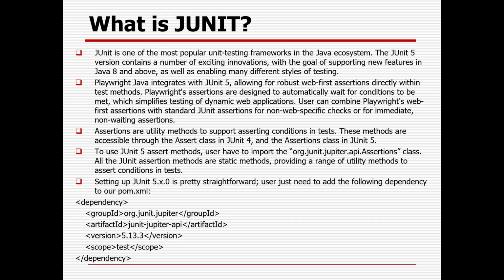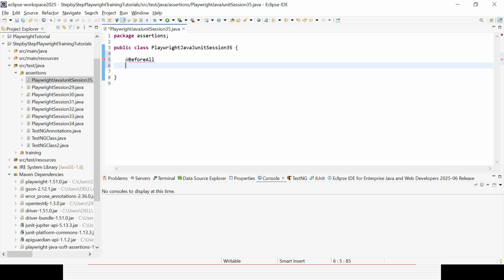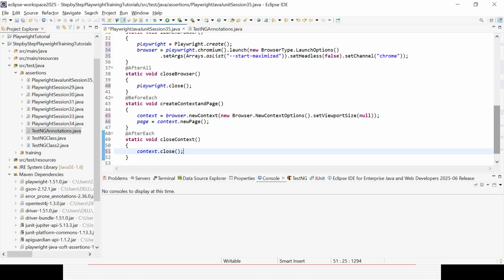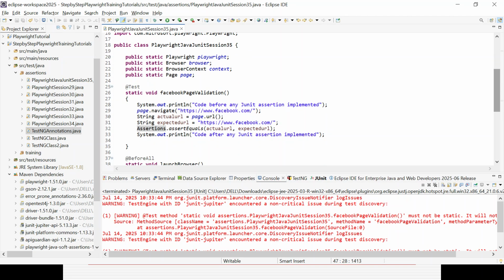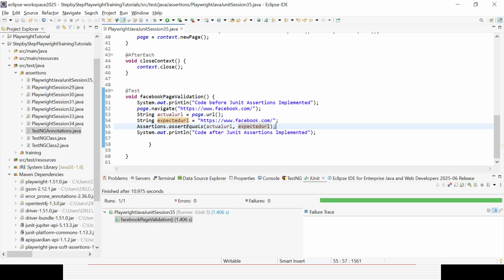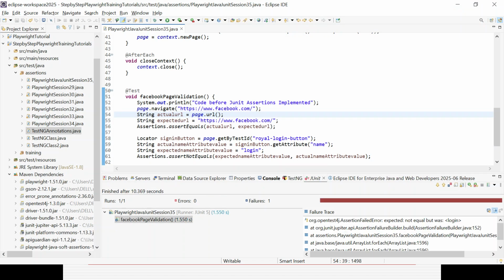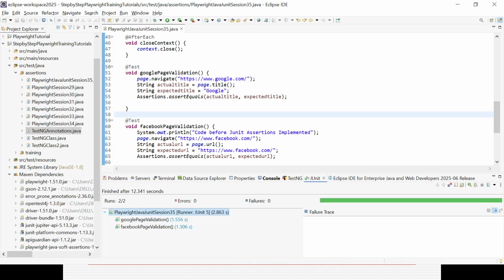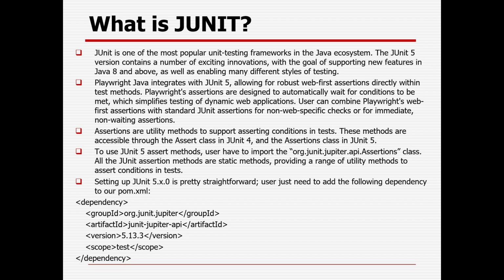S#35: Playwright Assertions using JUNIT Library & JUNIT 5 Annotations - Playwright with Java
Playwright Java Assertions using JUNIT 5 Library, JUNIT 5 Annotations, Run Multiple Classes using JUNIT 5
Playwright Java: The Ultimate Test Automation Framework Guide
Playwright Java: Build a Robust Test Automation Framework from Scratch
Master Playwright Java: Build a Modern Test Automation Framework
Playwright Java: Unleash the Power of Test Automation for Your Apps
Playwright Java: Advanced Locators and Page Objects
Playwright Java: Level Up Your Automation with Advanced Locators
Mastering Playwright Java: Powerful Page Objects for Efficient Testing
Playwright Java: Beyond the Basics – Advanced Locators & Page Objects
Unlock Playwright Java Power: Build Robust Automation with Advanced Techniques

Selenium 4 for Beginners: The Complete Guide to Web Automation
Java for Selenium: Beyond the Basics
Java Selenium Power Moves: Advanced Techniques You Need to Know
Selenium with Java: Unlocking Advanced Automation Techniques
Mastering Java for Selenium: From Beginner to Pro